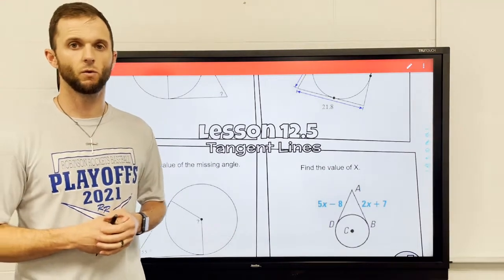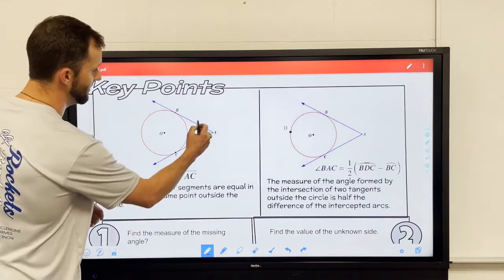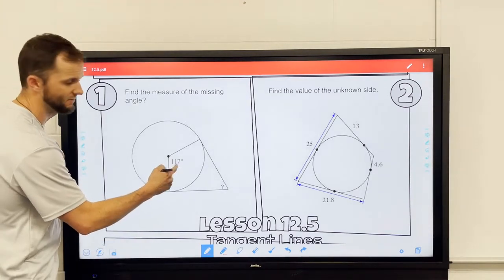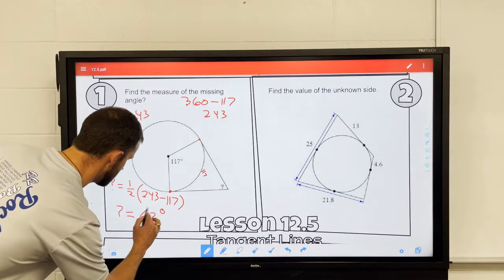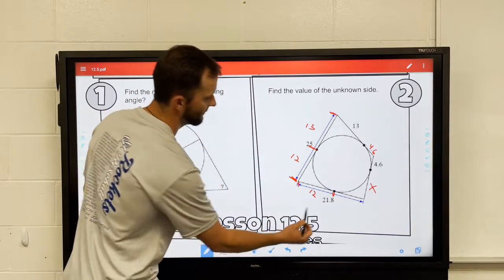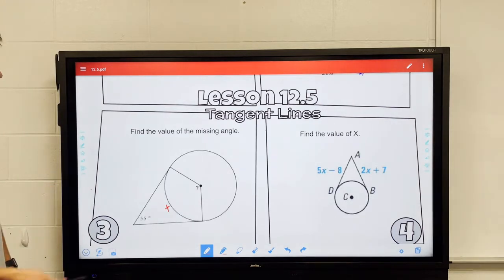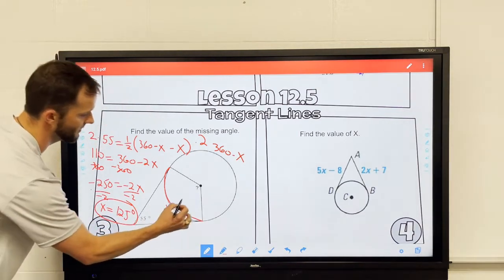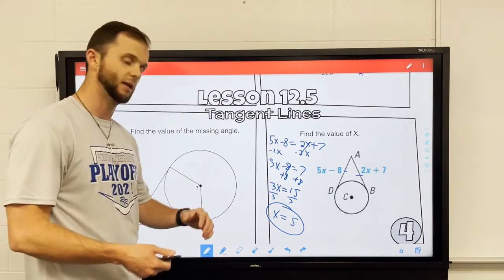12.5 Tangent Lines